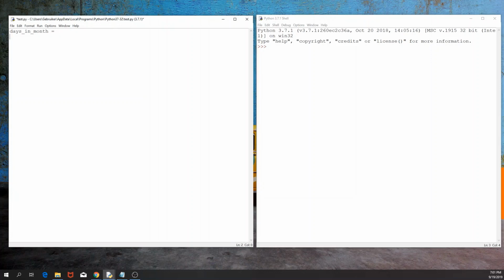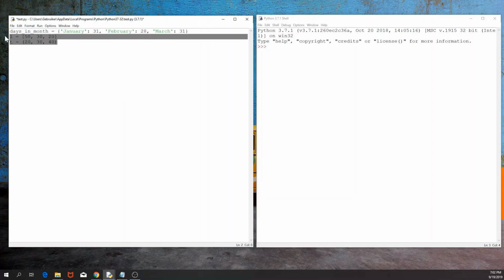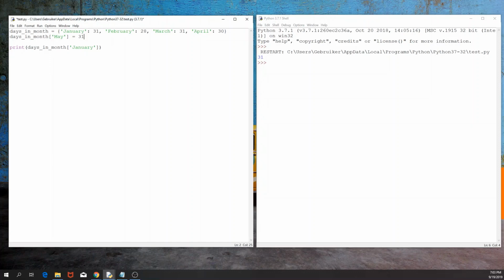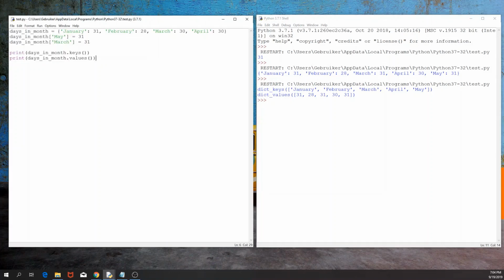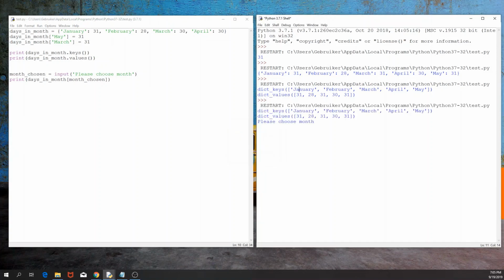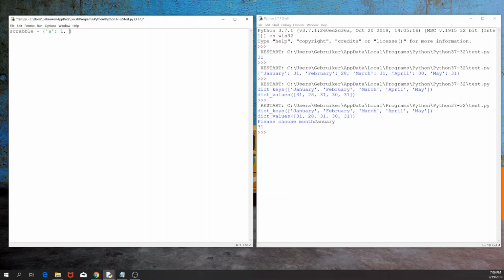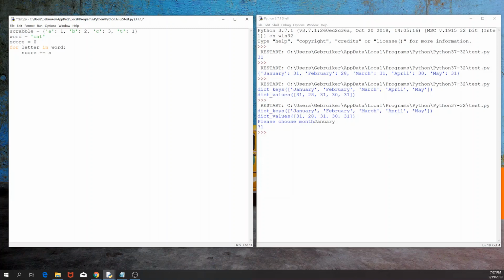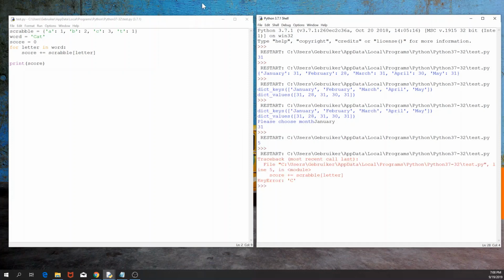Dictionaries - Python for beginners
This video will help you understand what a dictionary in Python is, and how to create a dictionary and modify it. It is intended for Python beginners and it covers 2 examples, including a scrabble score counter. You will learn how to get dictionary keys and dictionary values as well as how to get values from a dictionary using Python 3.

Dictionaries may be difficult to understand for beginners, but learning through examples makes it easier.

This is part 10 of the python tutorials for beginners.